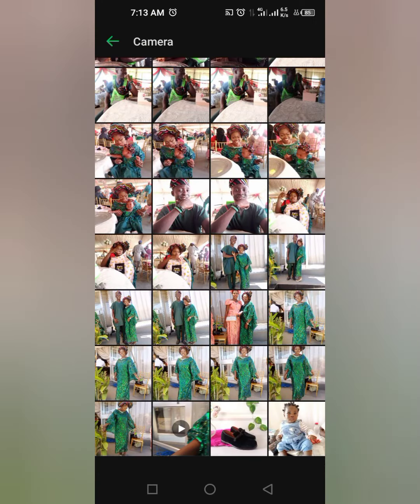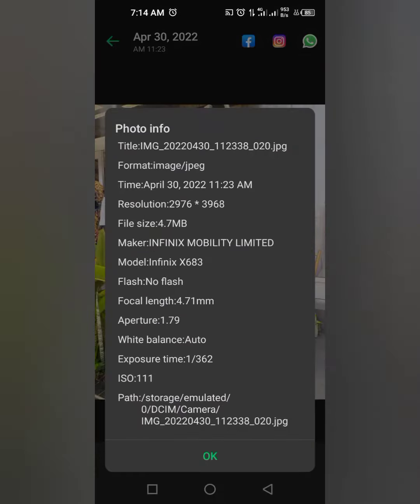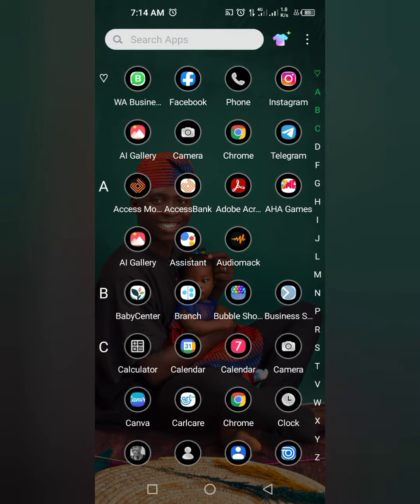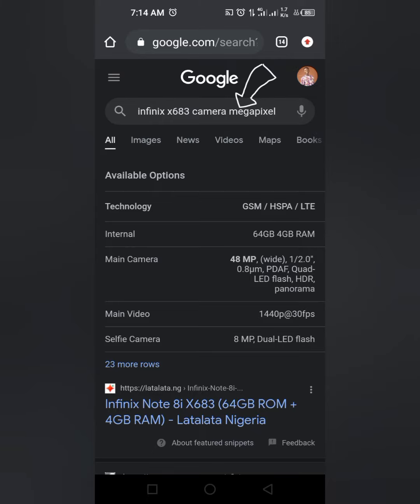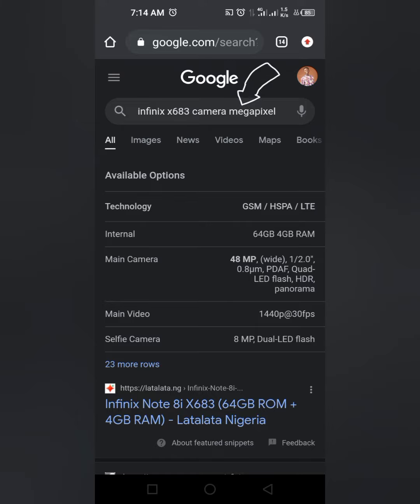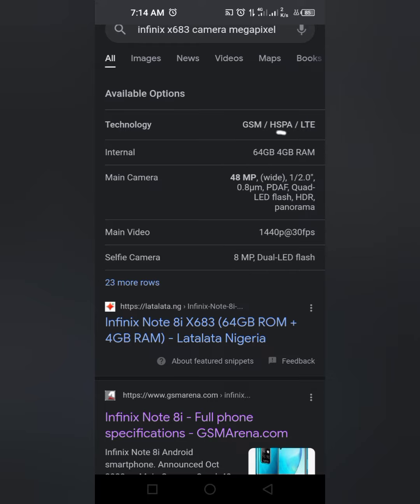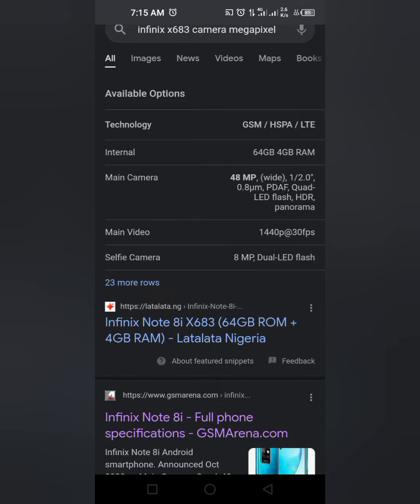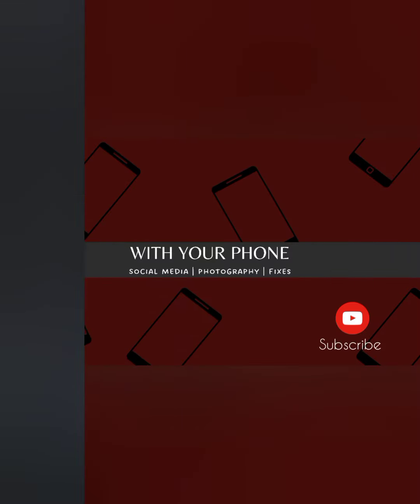How to Know the Megapixel of your Phone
This video helps you to understand how to know your phone camera megapixel just by typing its model on google so you can know the strength and abilities when taking pictures. It works for android phones and IOS. You go into your gallery and select picture taken by your phone and you'll find the model of your phone. Type it to google and search for it and you'll find it.